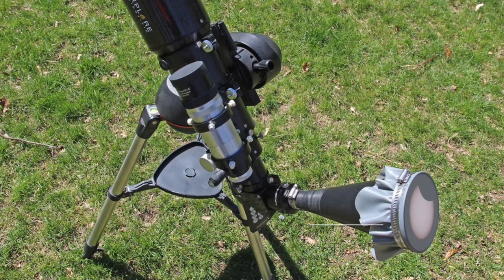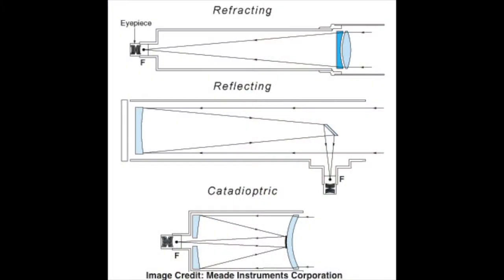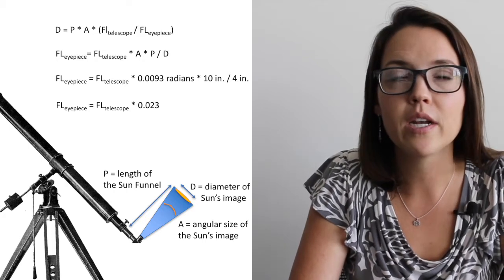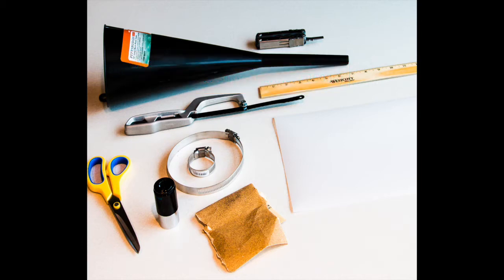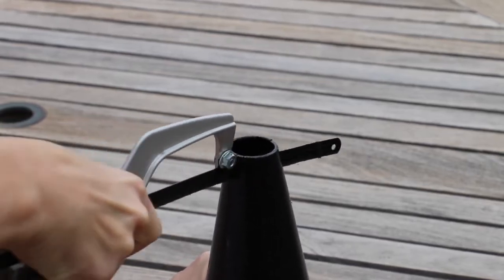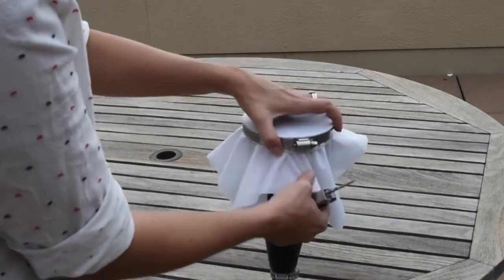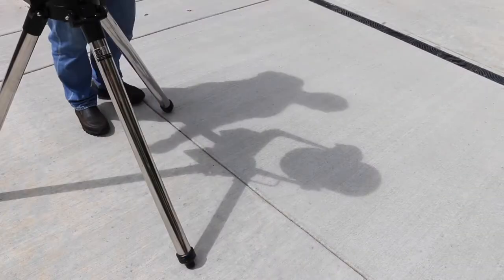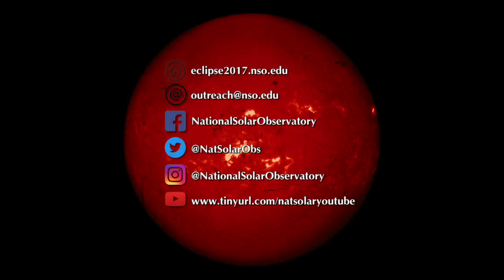Eclipse Day Fun: Make a Sun Funnel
When it comes to viewing the eclipse - put safety first! A Sun Funnel is a relatively simple device that you can make at home to view the sun. Pair with a refractor telescope to create an enlarged projection of the sun that a whole group can watch at once!

**Remember to follow all safety instructions**

On August 21st 2017, every state in the US will experience a solar eclipse. Here we will discuss some of the basics you'll need to know if you are planning or helping to coordinate an eclipse event, or if you'd like to know a little bit more about what to expect.